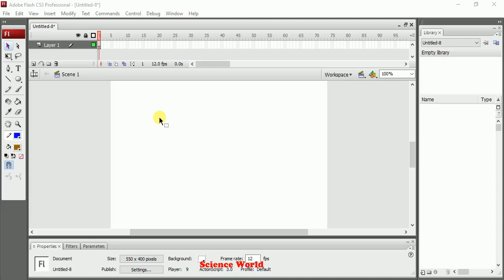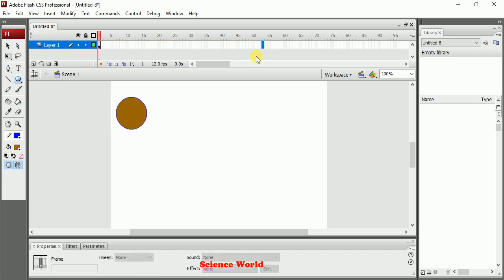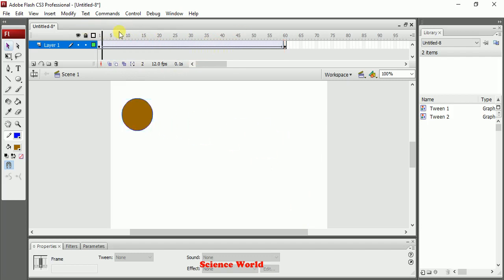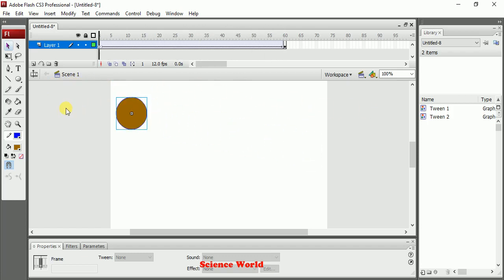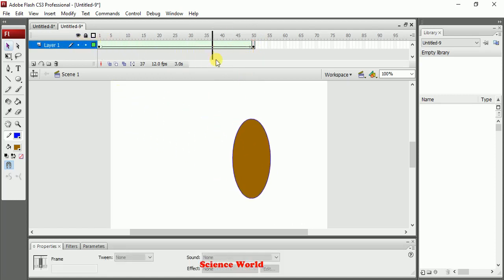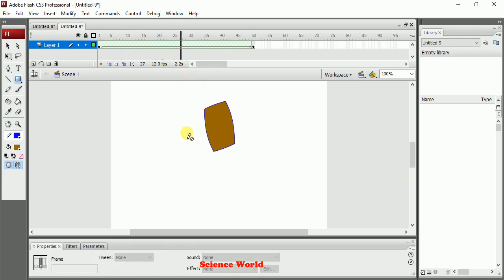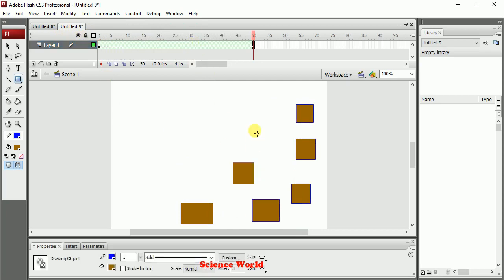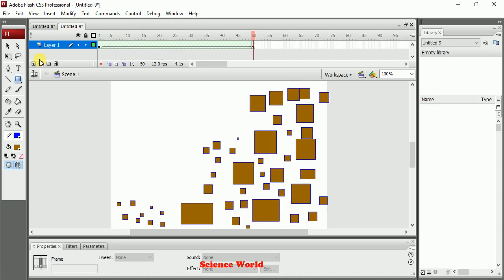What Is Motion Tween | What is Shape Tween | How to Apply Motion Tween And Shape Tween